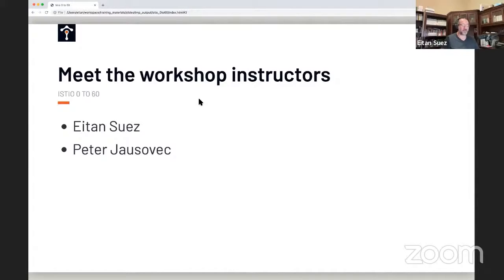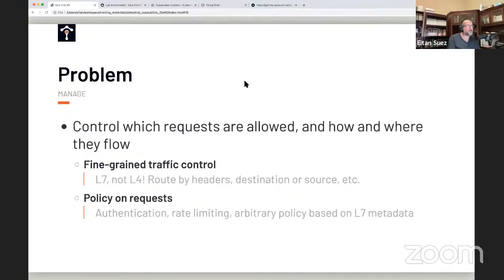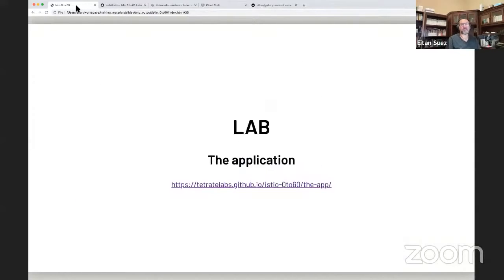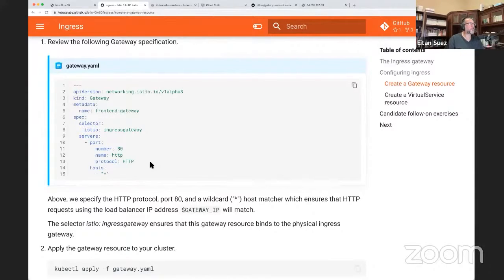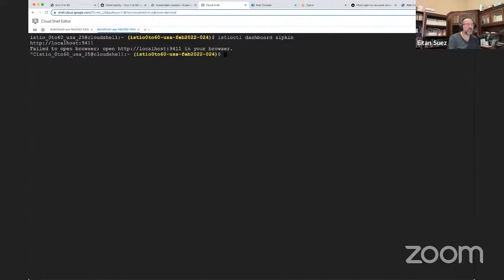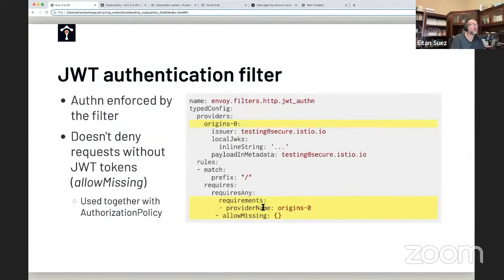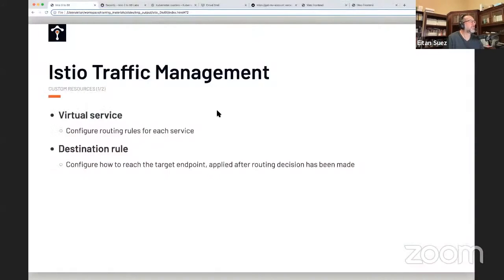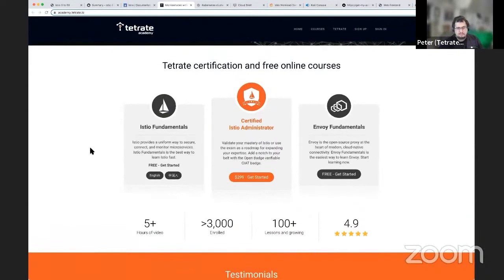Istio 0 to 60 with Tetrate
Learn Istio and get hand-on with experts from Tetrate — co-creators of Istio and NIST SP800-204. Istio 0 to 60 workshop consists of multiple modules, separated into the theoretical parts where we explain the concepts and a practical part where you can try out the features by going through the labs on a Kubernetes cluster.